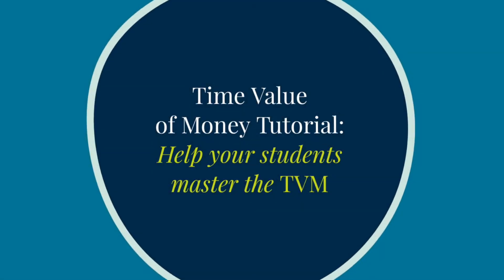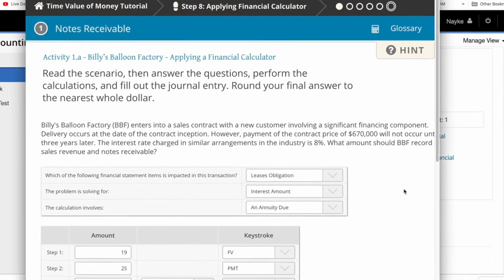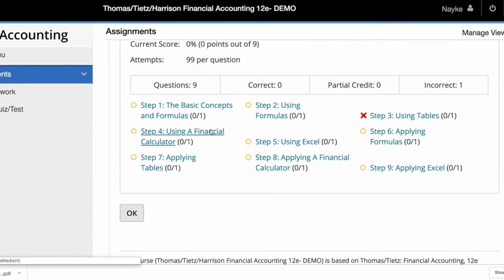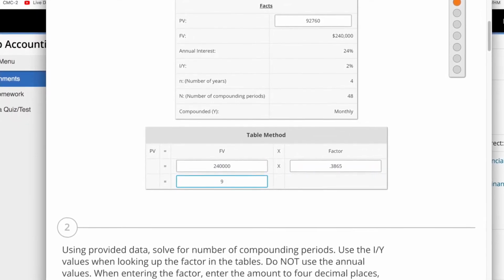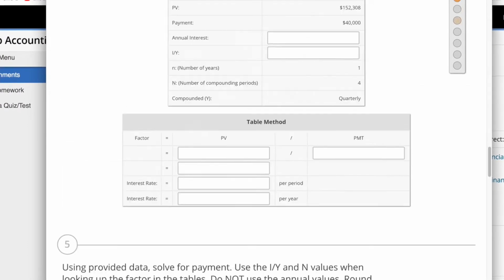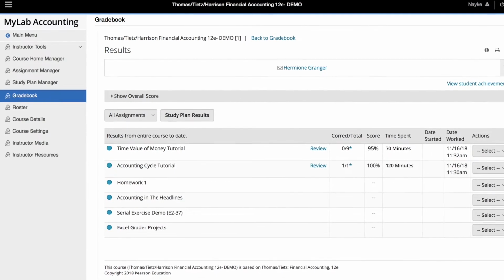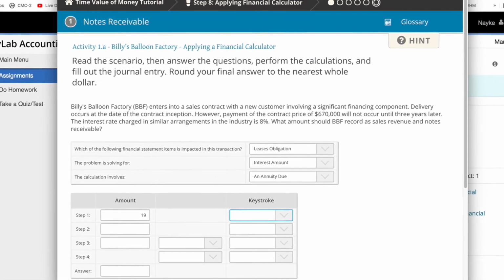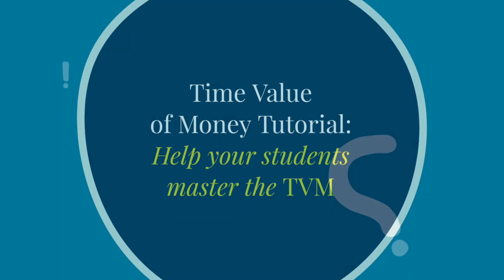MyLab Accounting: Time Value of Money Tutorial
The Time Value of Money Tutorial in MyLab ensures students understand the basic theory and formulas of the TVM and can apply them to accounting concepts.